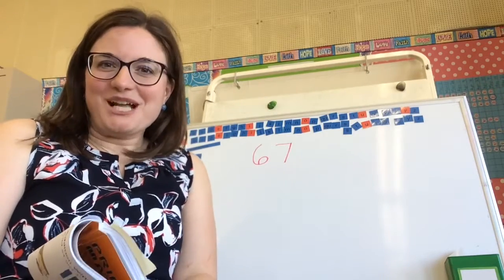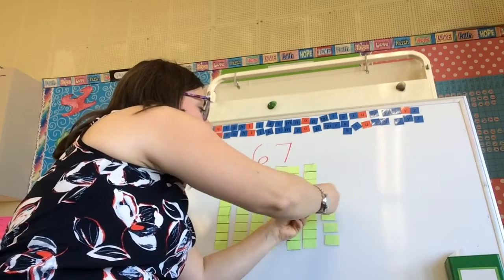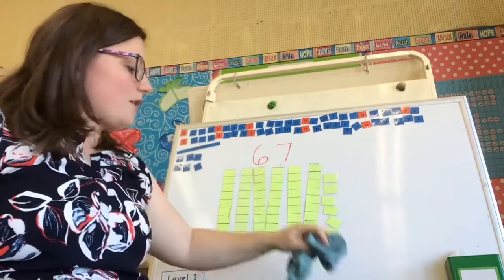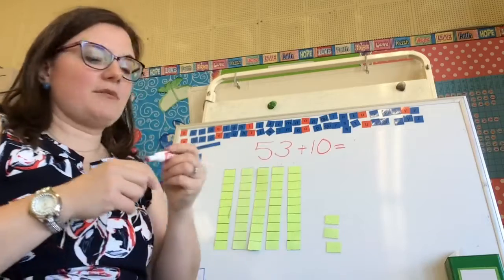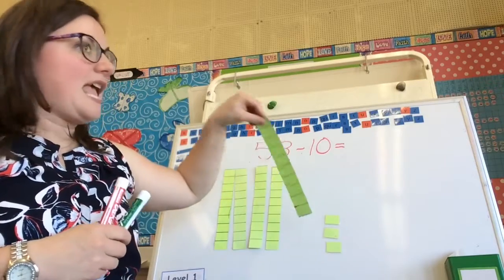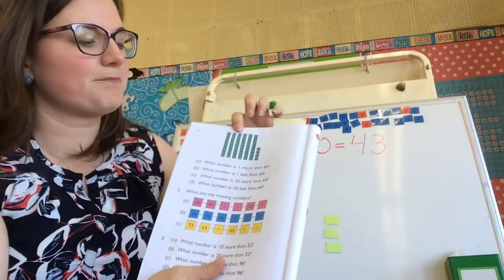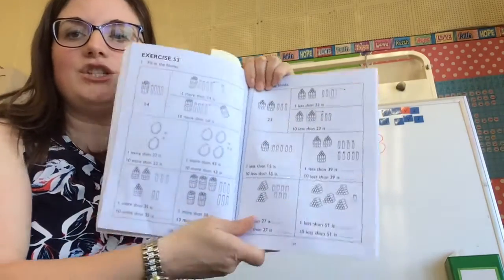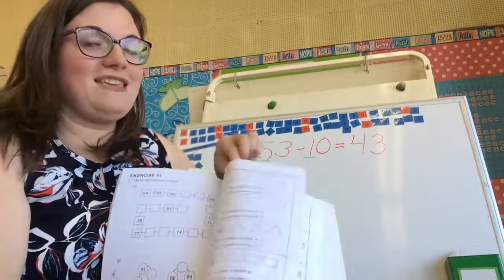Grade 1 Math lesson 18